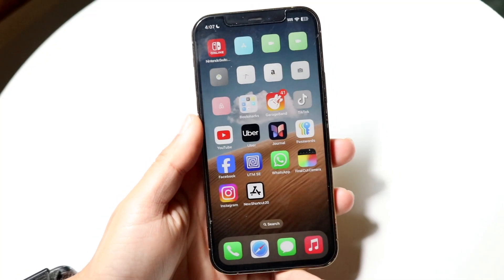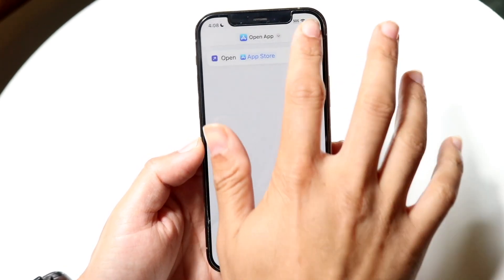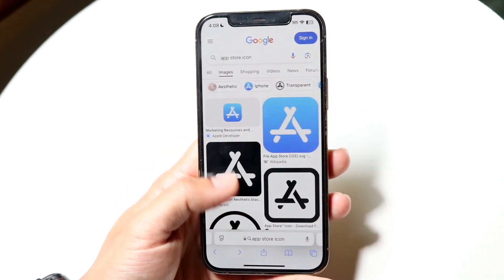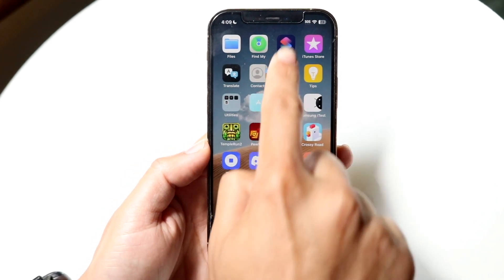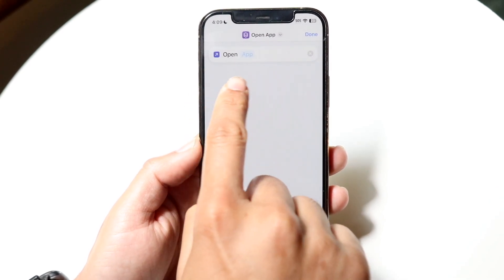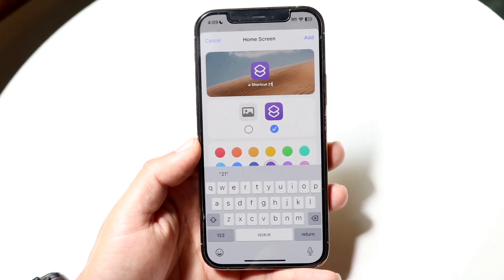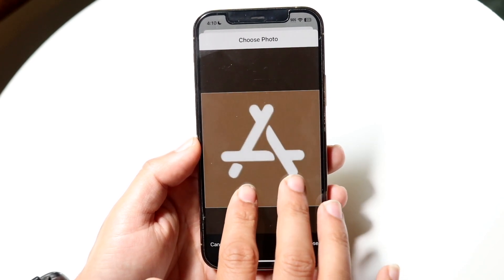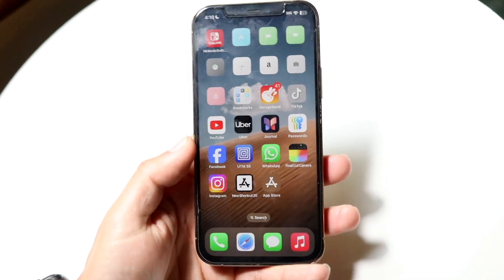This Is How To Change Your App Icons On iOS 18!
Let's take a look at This Is How To Change Your App Icons On iOS 18!